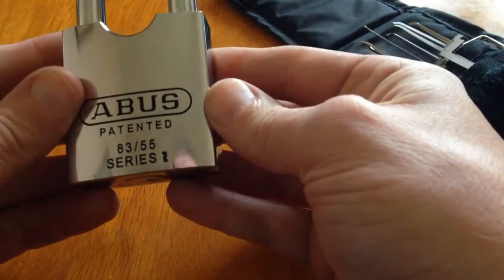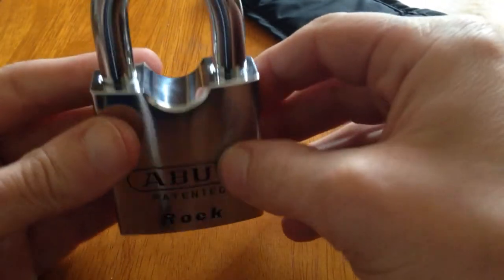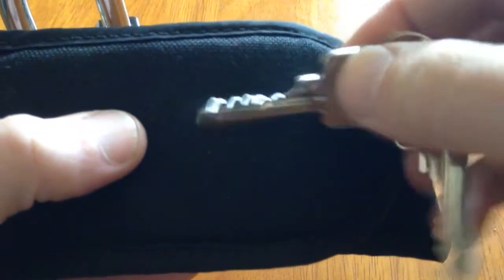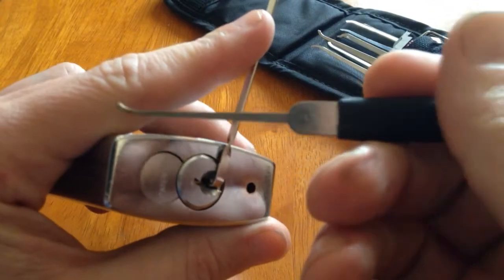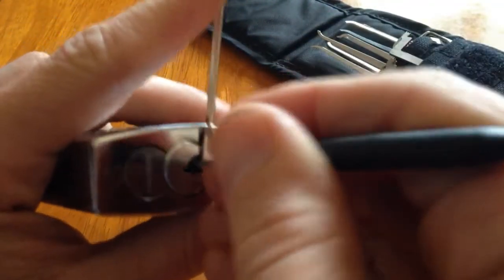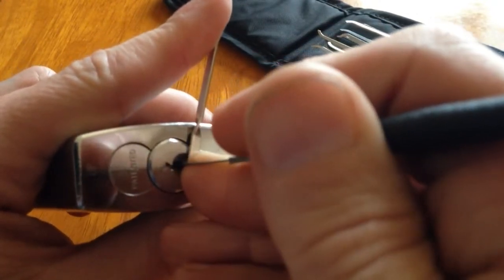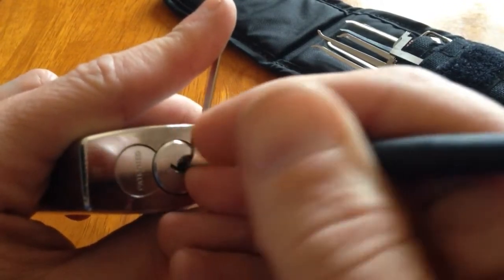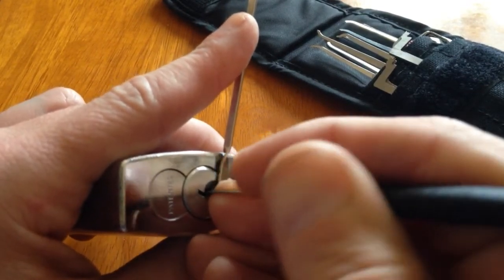ABUS ROCK 83/55 Revisited Padlock Picked